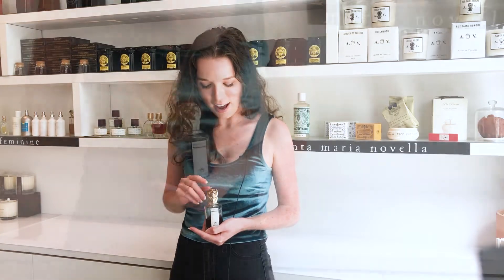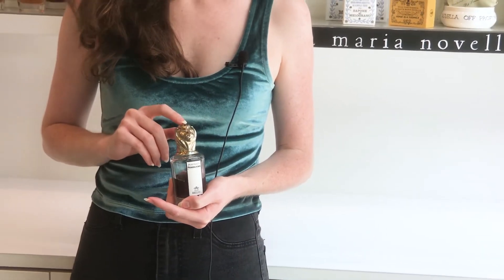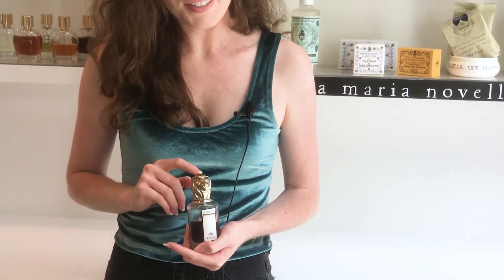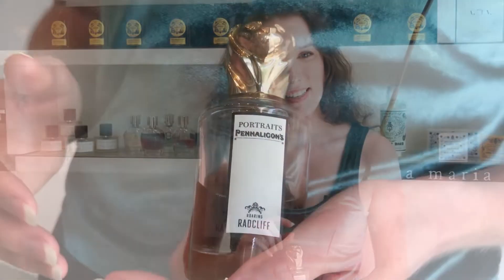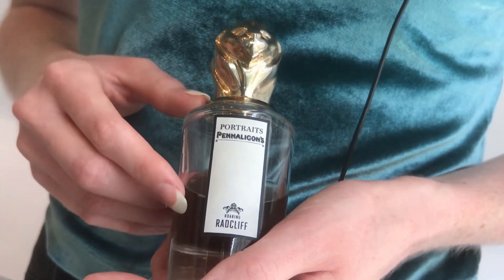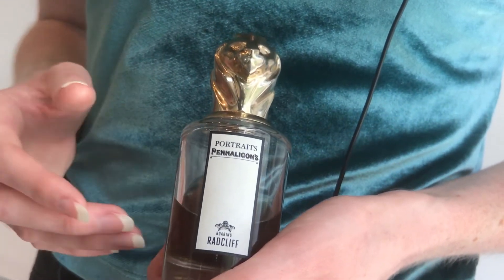Roaring Radcliff by Penhaligons reviewed at Scent Bar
Here comes Kathryn's Scent Bar Breakdown on the  gingery tobacco goodness that is Roaring Radcliff. A worthy tobacco for the chill of fall and winter. Creamy and fun...and gingery too.